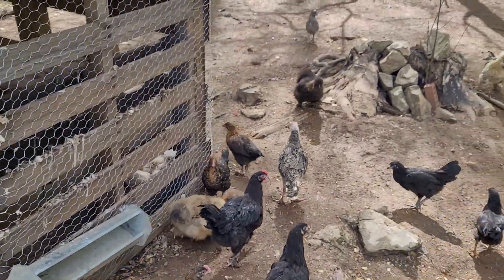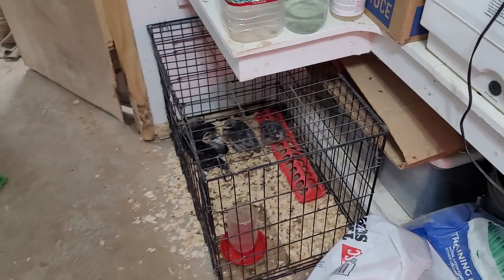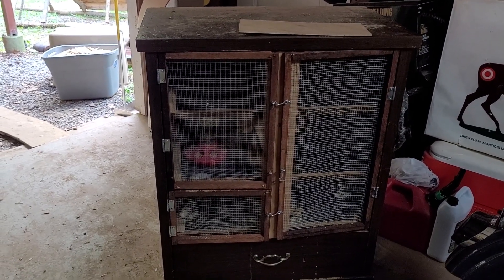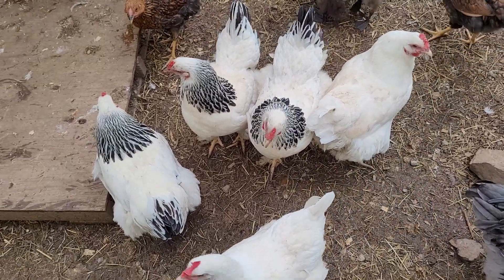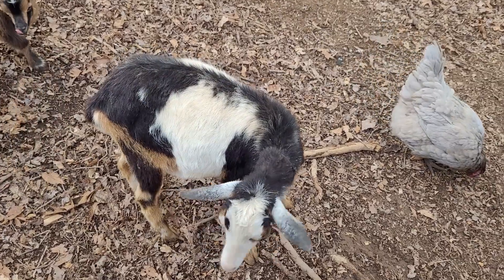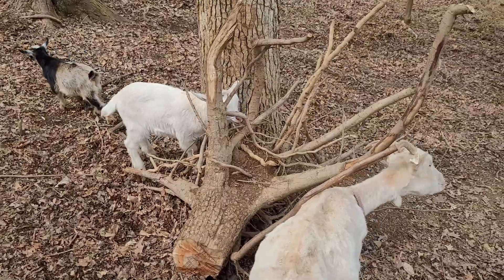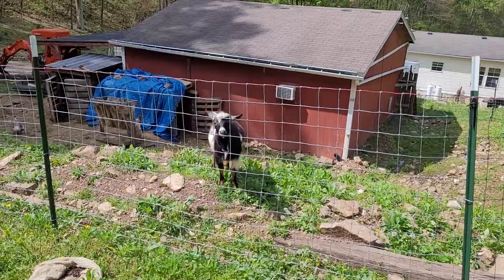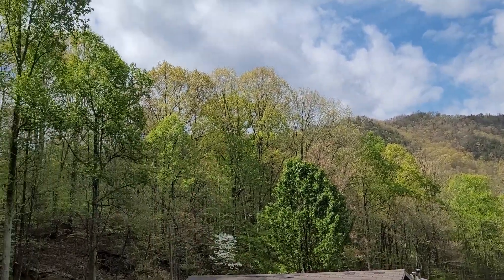Homestead Update April 2021